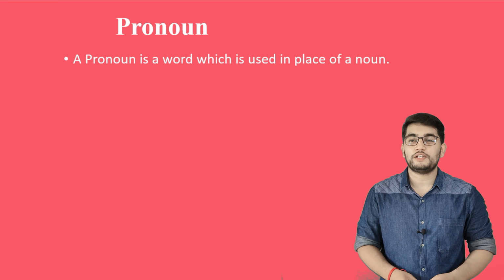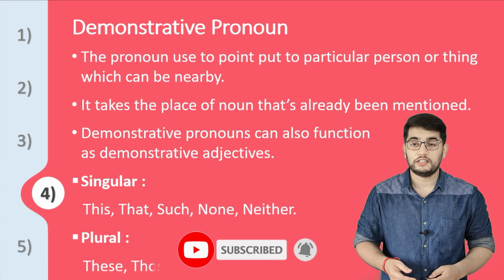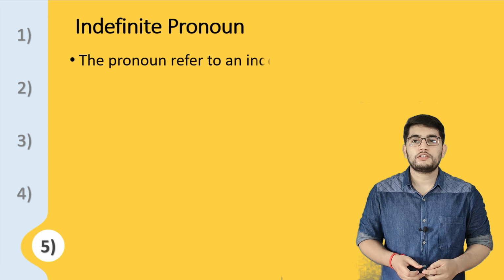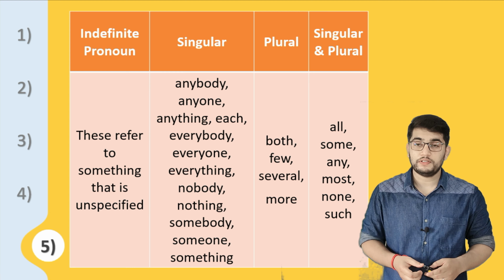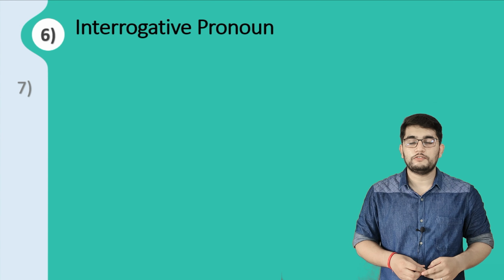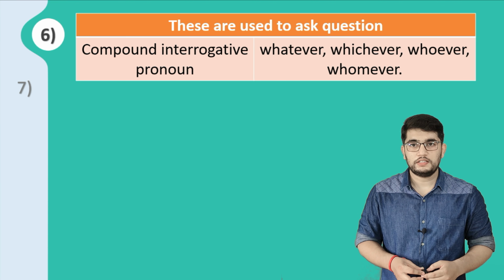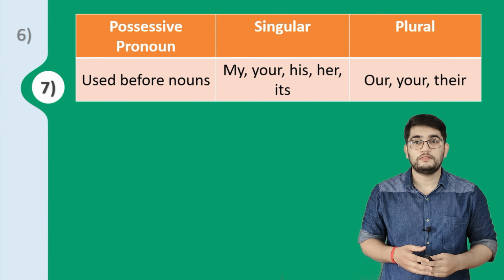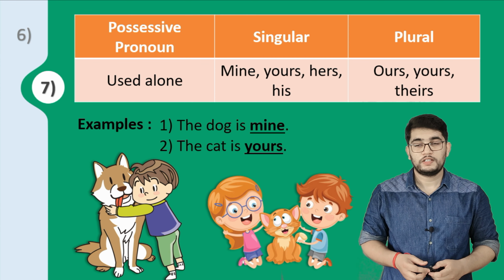Pronoun Part II | English Grammar Series | ReLearning | Swapnil Dalvi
Team Credits:

Video Edit, Prepared and Presented : Mr. Swapnil R. Dalvi

Video & Photography : Rahul Shelke.

Research and Developed by : Pranav Chaudhari.